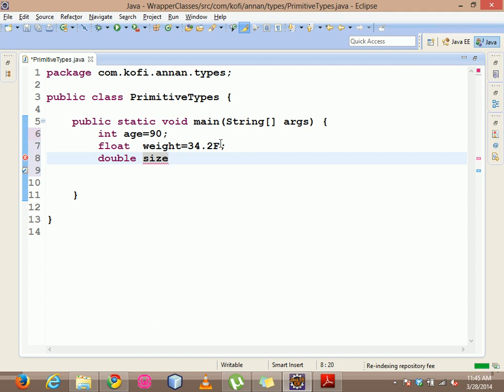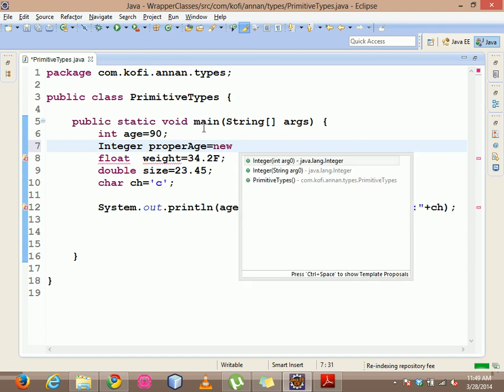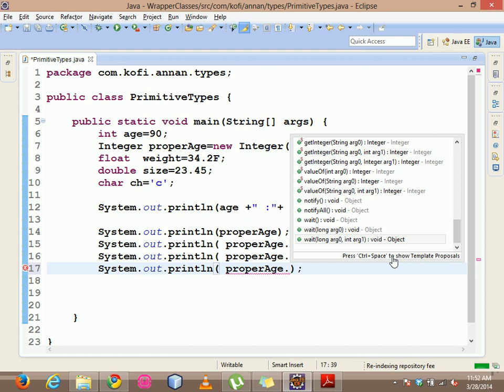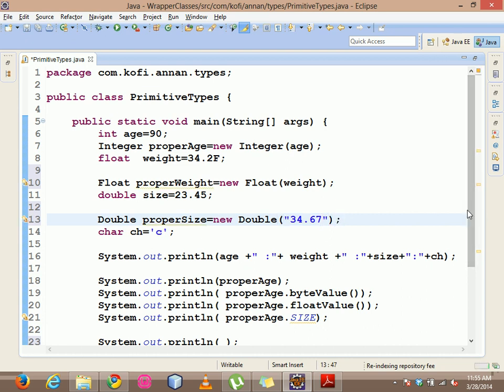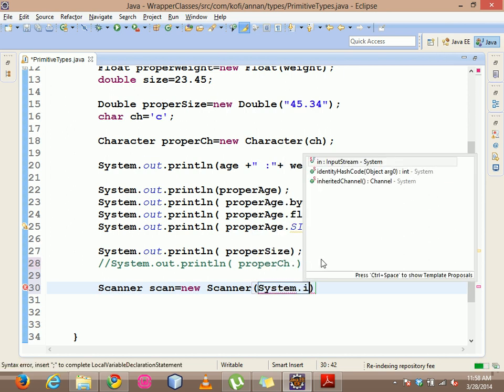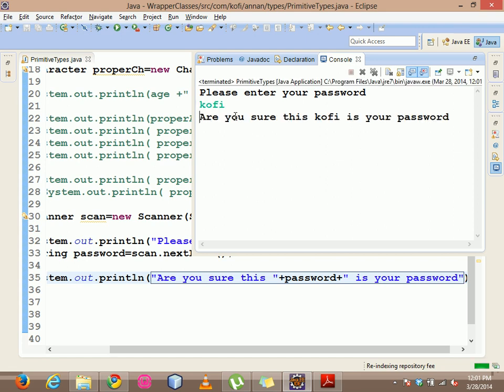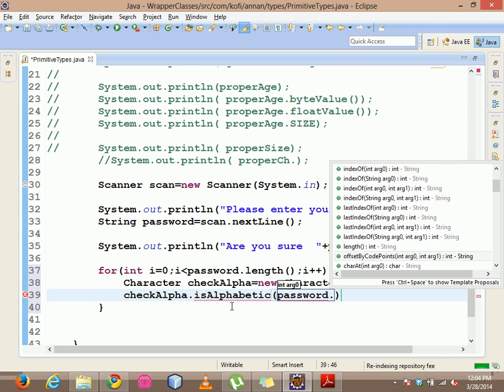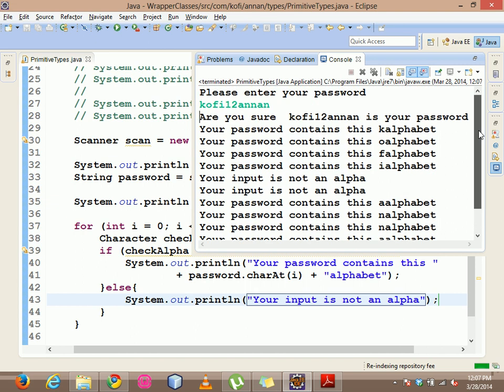Java Wrapper classes tutorial